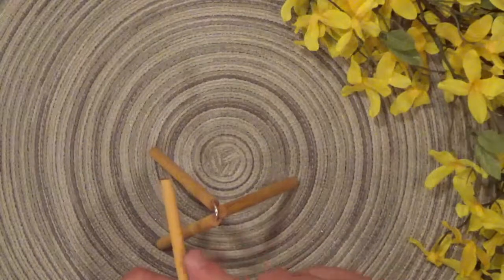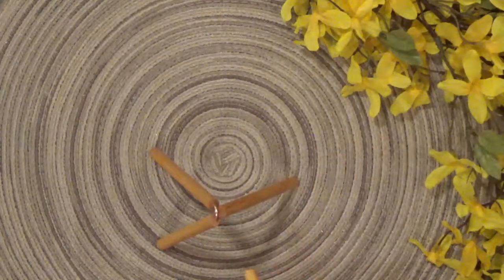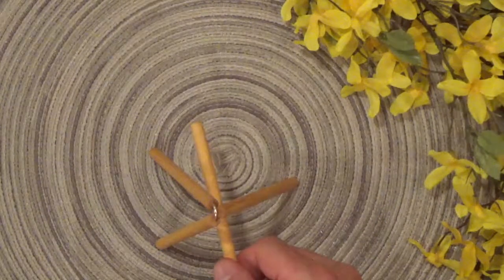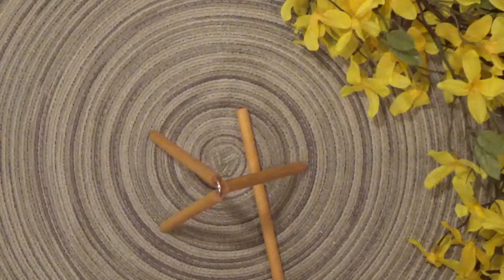Tripod Lift Puzzle & Solution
A fun level 1 challenge table-top puzzle.